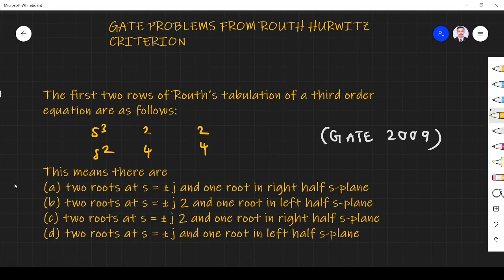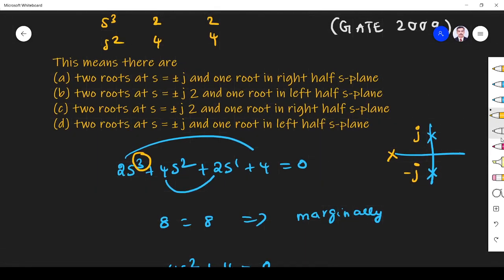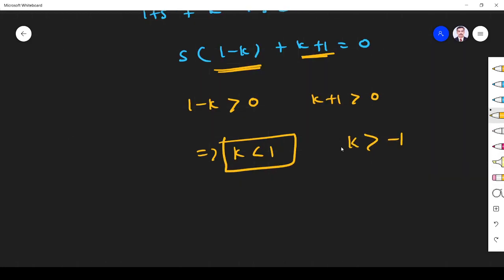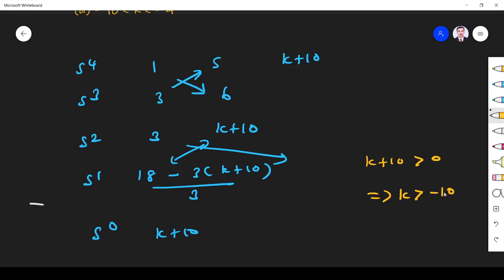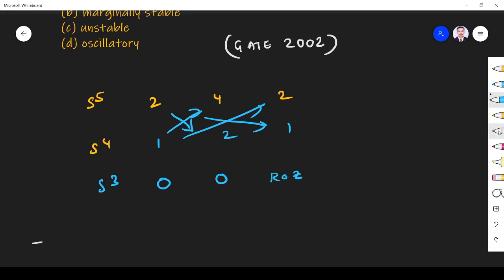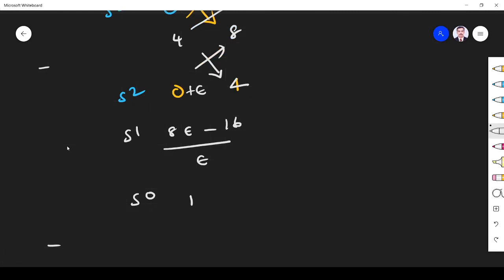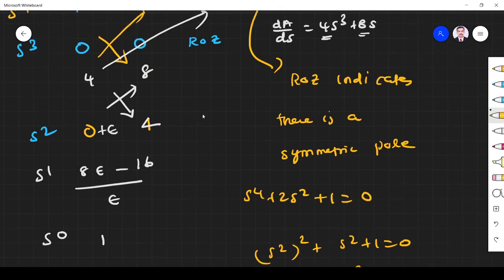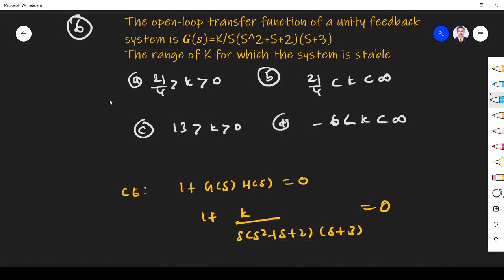Control Systems: Routh Hurwitz Criterion GATE Problems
Routh Hurwitz criterion related GateECE problems are solved in this video